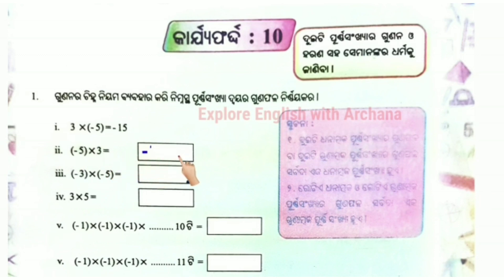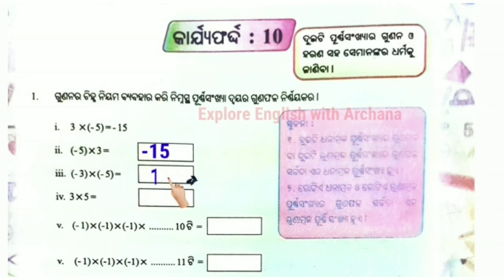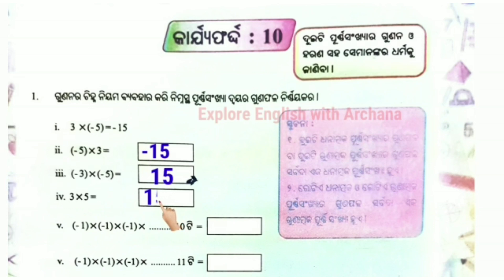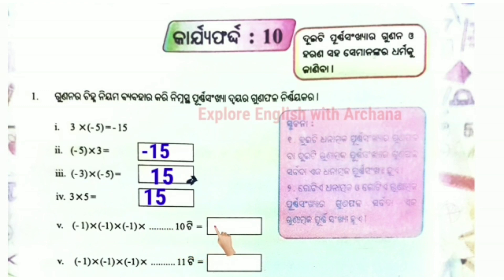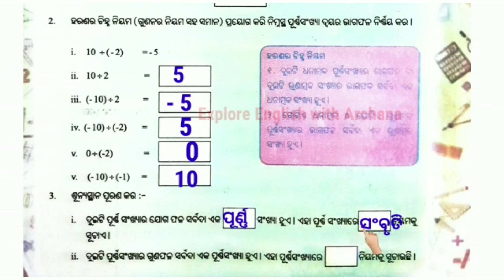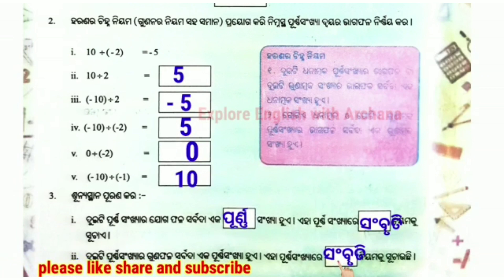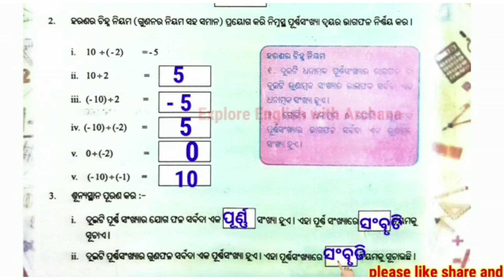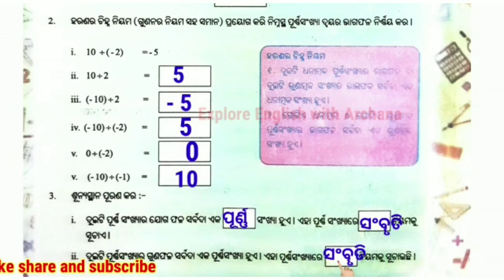OSEPA || UTTHAN|| CLASS 8|| MATHEMATICS|| WORKSHEET -10 || EXPLAIN AND SOLUTIONS